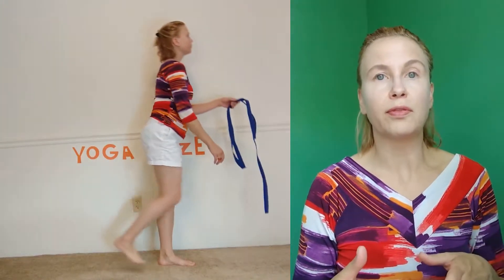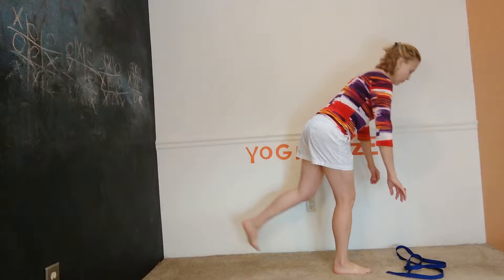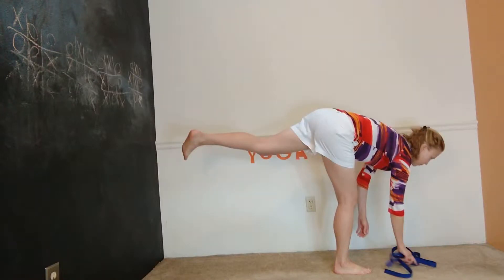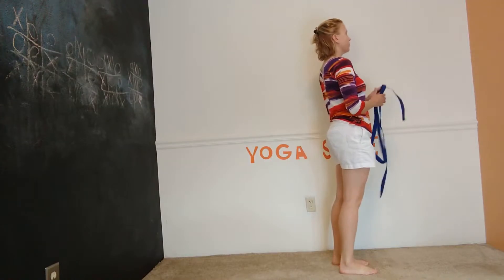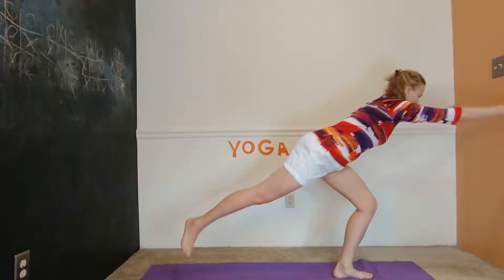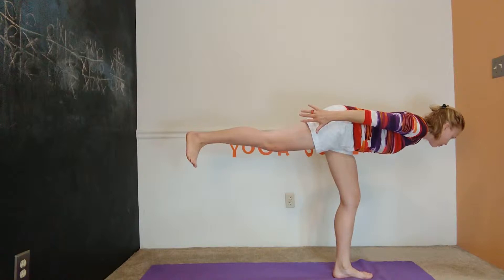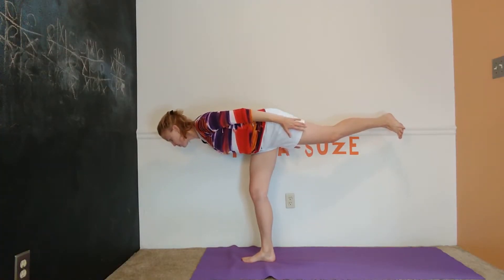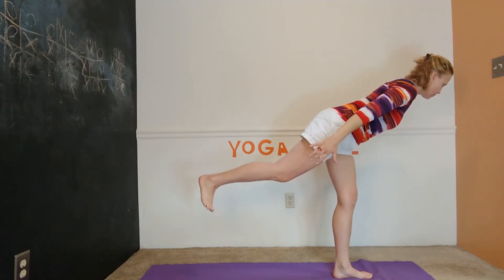Warrior 3 Break It Down